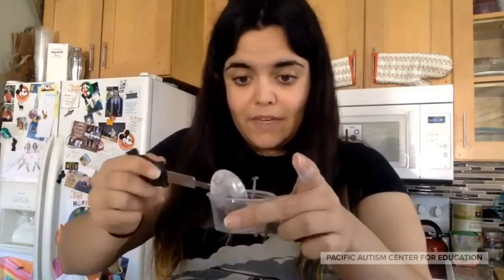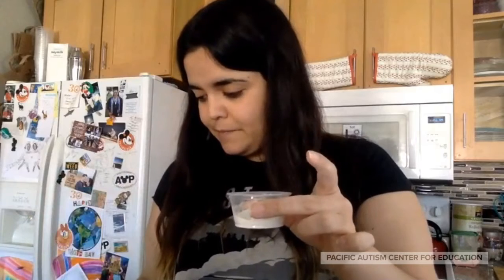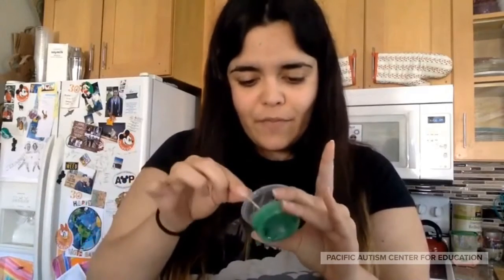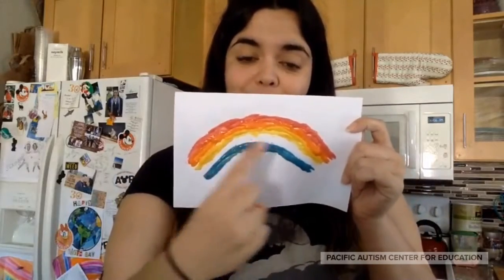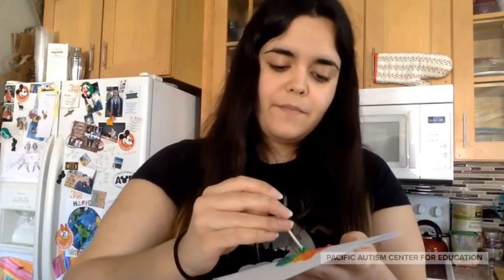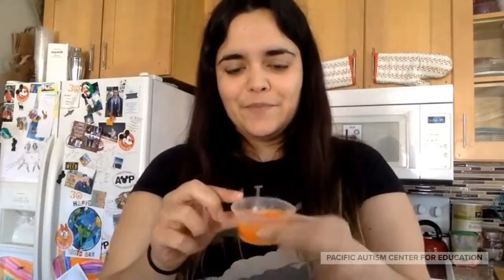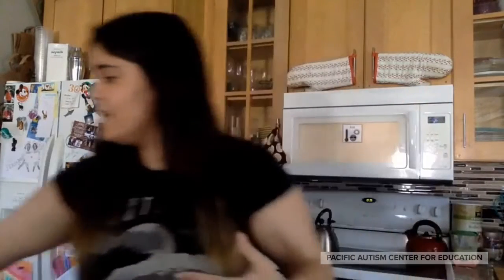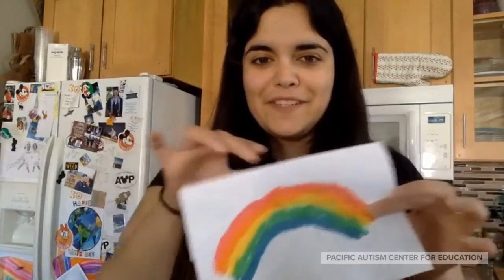Homemade Puffy Paint Art Project with Teacher Lizzie!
Our PACE team is continuously busy at work providing distance learning resources and materials for our students, residents, clients, and community!
For many of our students and clients, art can be a form of therapy and self-expression. Today, PACE School teacher, Lizzi shows us how to make puffy paint at home! Follow along step-by-step with her interactive video! We'd love to see your beautiful art creations - upload your end results and tag PACE!